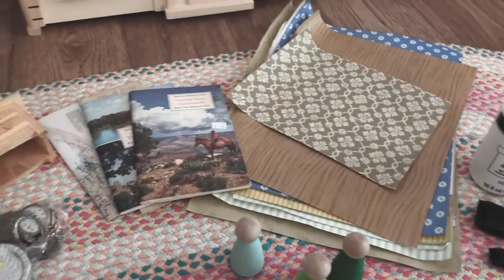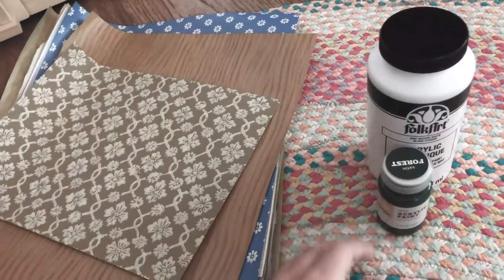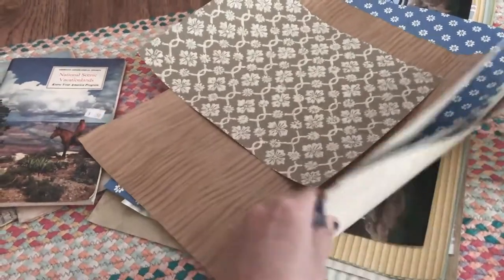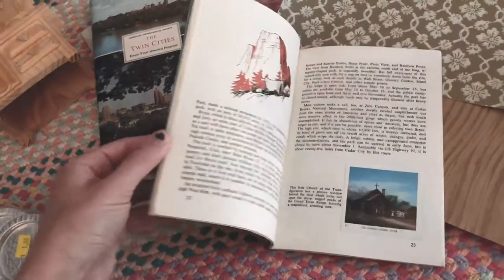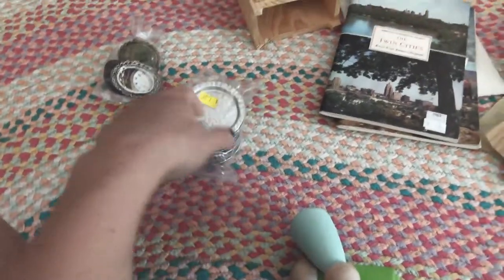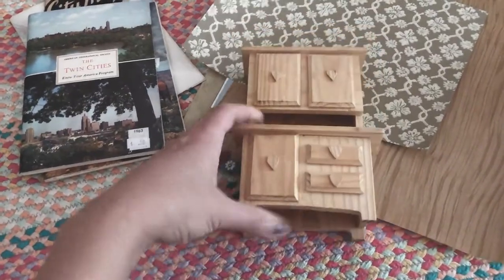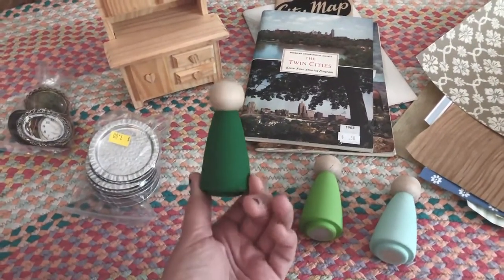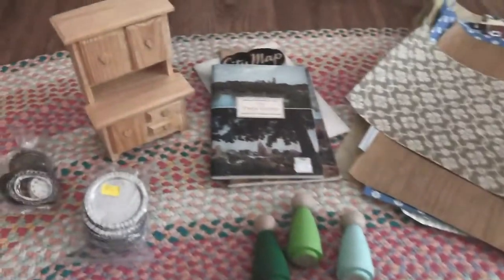PlanToys Doll House DIY Series – DIY Materials and Initial Play review – Part 2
Brand Representative @makingwithmommy created this wonderful video series about the PlanToys Victorian Dollhouse, and it’s accessories to share her personal thoughts on the brand, the products and how her little one plays with PlanToys.  Emily chooses sustainable and safe play for her family. Follow her on her adventure of setting up the Victorian Dollhouse, Victorian Dollhouse Basement, and he guide to making DIY furniture and decorating your dollhouse at home.

Be sure to give her page a follow on Instagram where she shares content on DIY activities, educational crafts and play, and ways to keep your kids busy and learning at the same time.

Explore the products that Emily reviews in the video above via the PlanToys